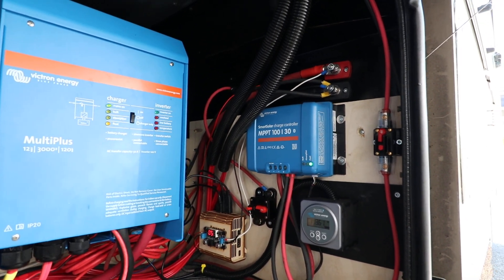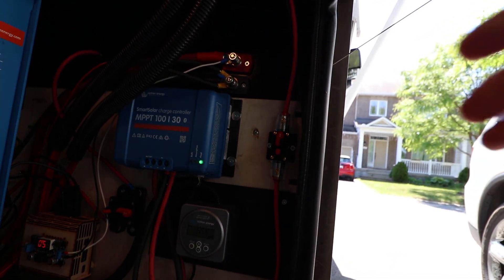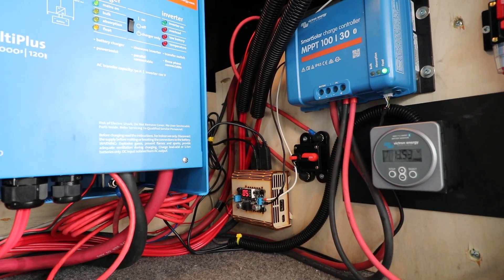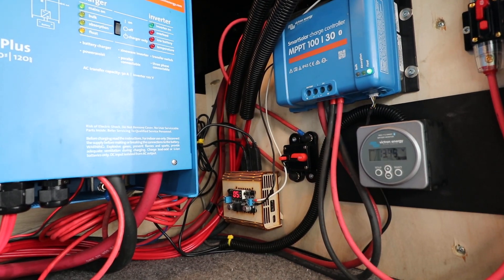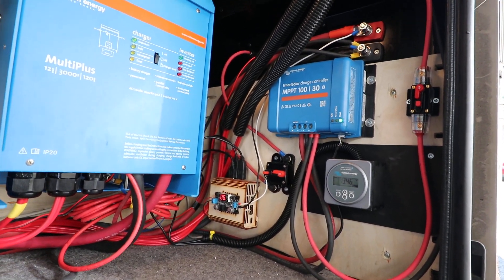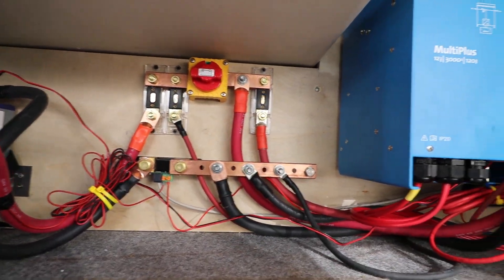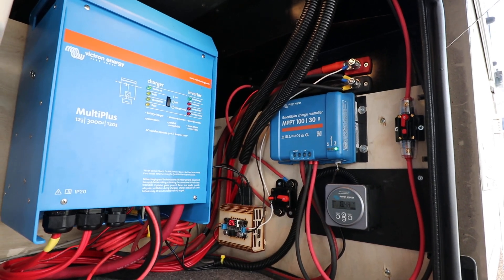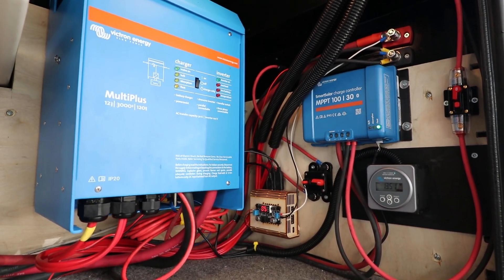Victron Solar conversion for Motorhome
Converted my 2008 Winnebago Sightseer 30b from Lead Acid to Battleborn LifePo4 12v 100ah setup. Installed a new Victron Multiplus inverter to both charge the batteries and provide 120v AC to the coach.

I'm still learning!

Installed Products:
Multiplus 12v/3000/150
Smartsolar 100/30 MPPT
BMV-712 with smart shunt
1 x 12v 100ah Battleborn
2 x 100w Flexible Solar Panels
Venus OS running on Raspberry Pi4 for total real-time monitoring. Communicates to another Raspberry Pi running Grafana and Influx DB for historic monitoring of system performance.

Link to Wiki Article explaining how to make your own VE Direct cable.